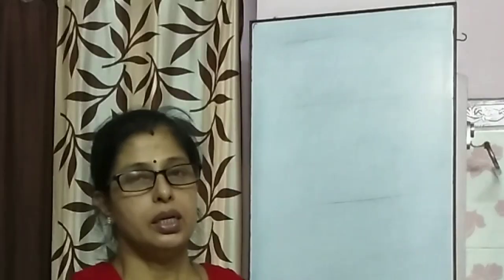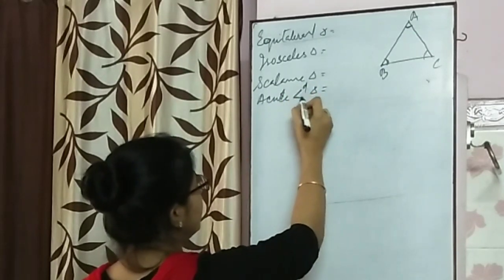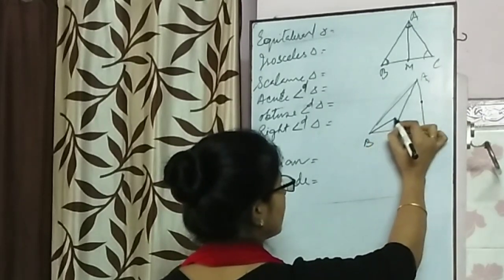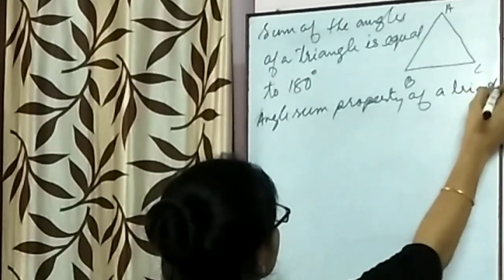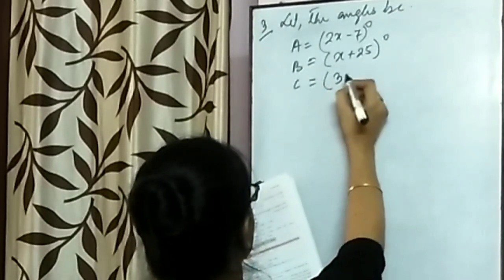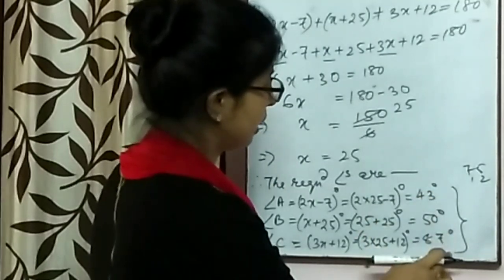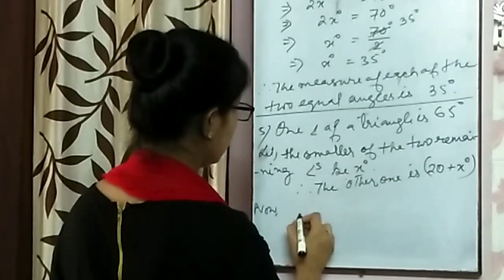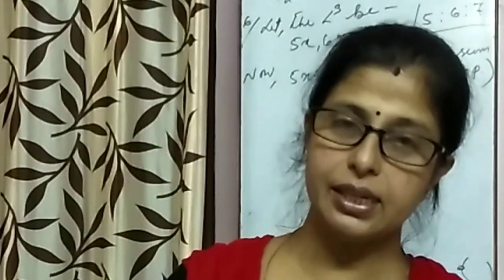Triangle and it's properties,(cl-VII)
Explanation & few solutions are done